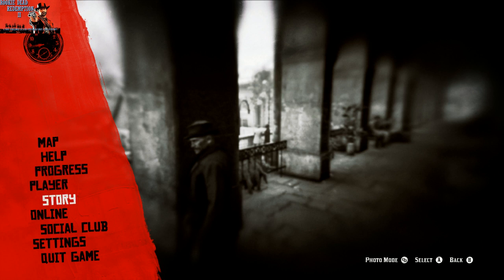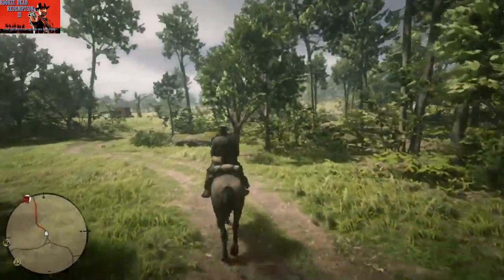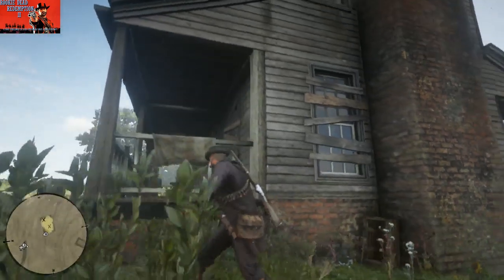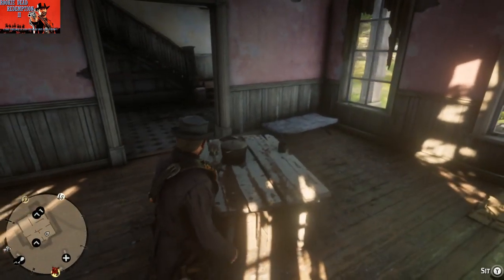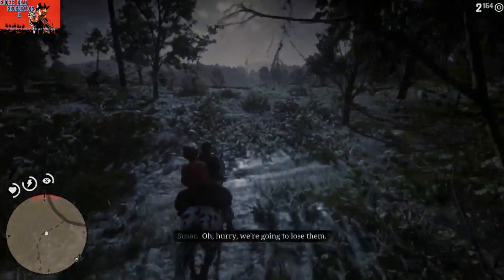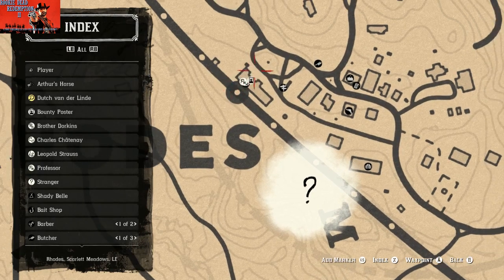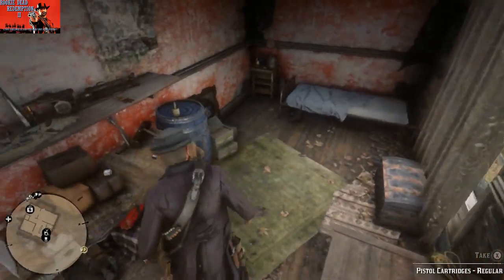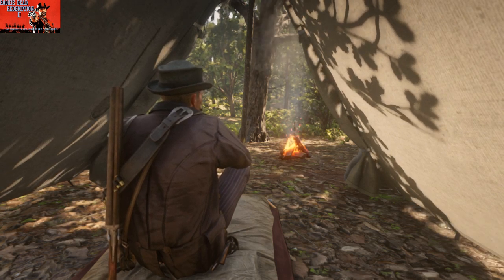Red Dead Redemption 2 A man on a horse called Bo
Live stream of me trying to do things  k